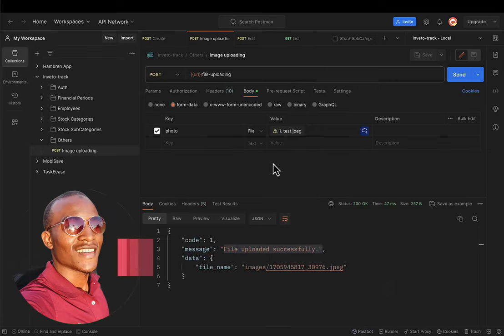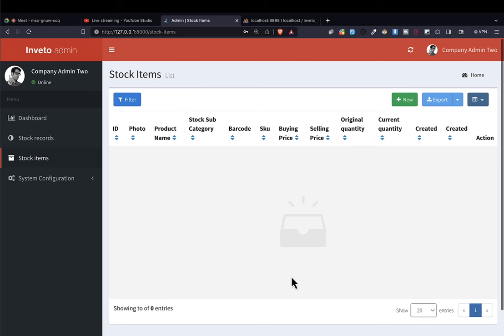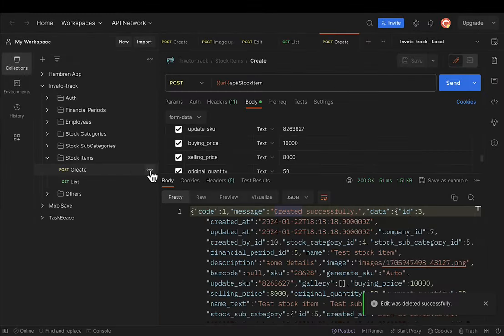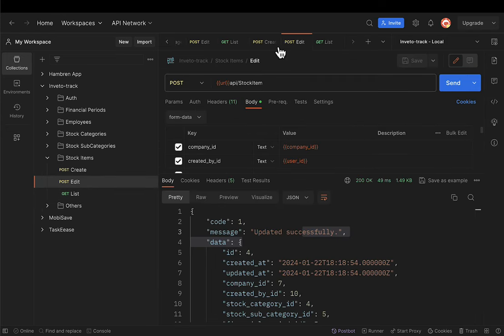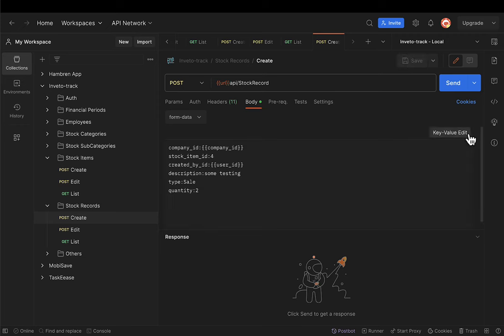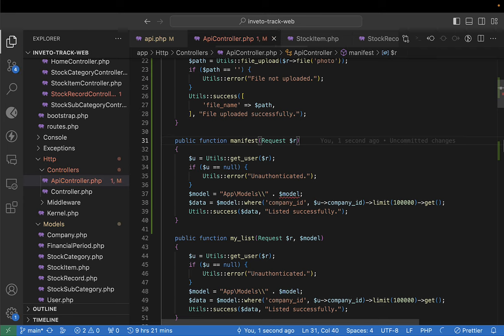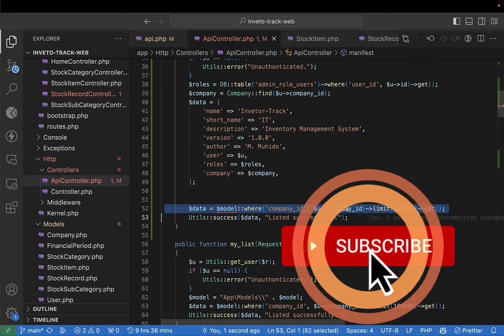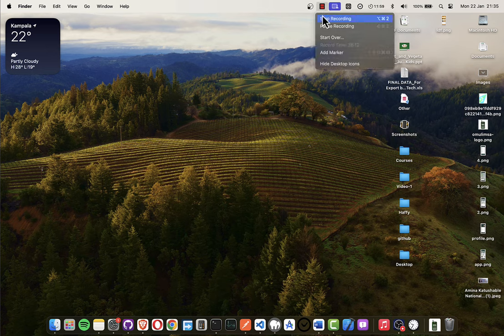InvetoTrack PART 19 - TOPIC: Mastering API Creation - 2024 Tutorial